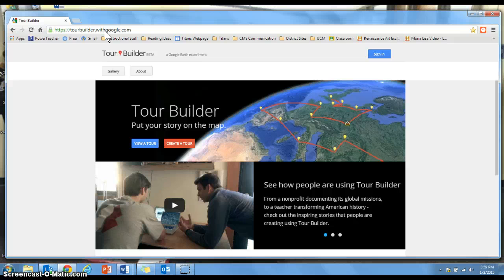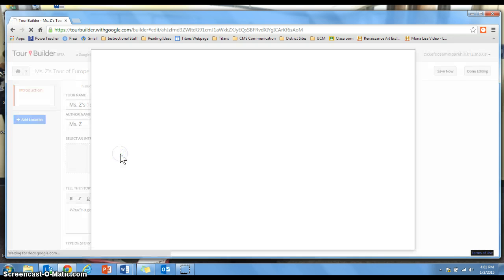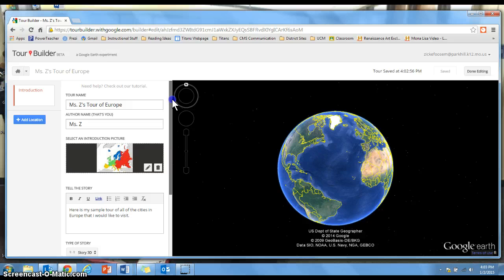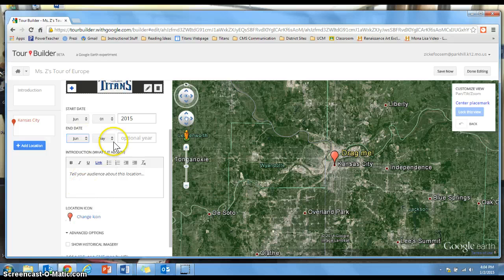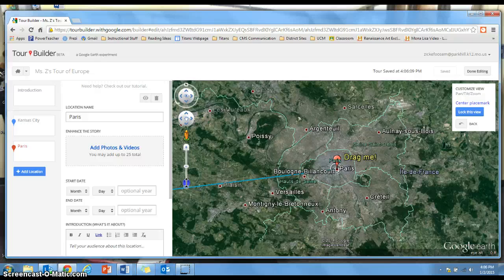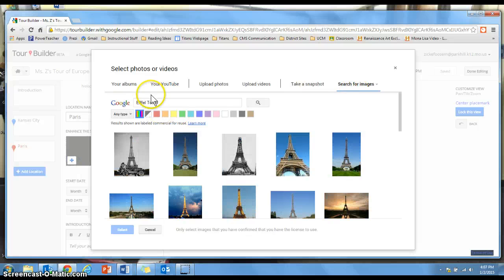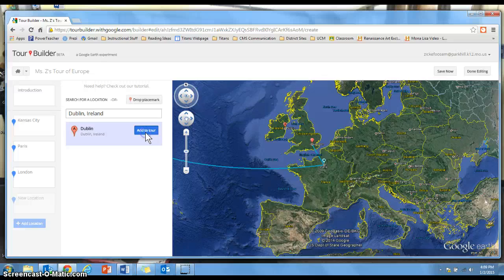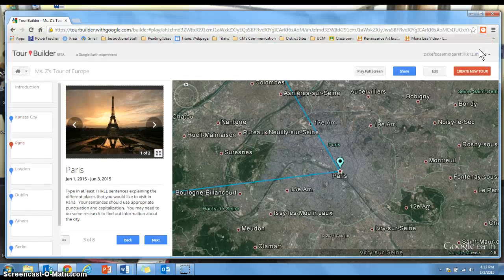How to use Google Tour Builder